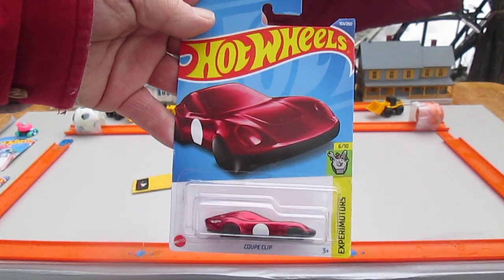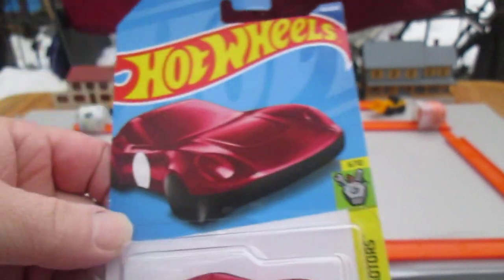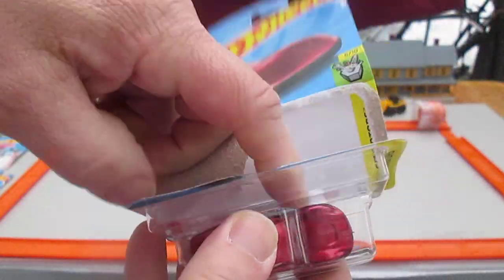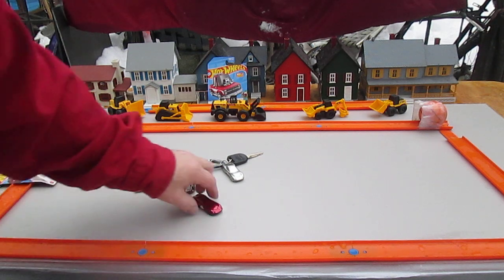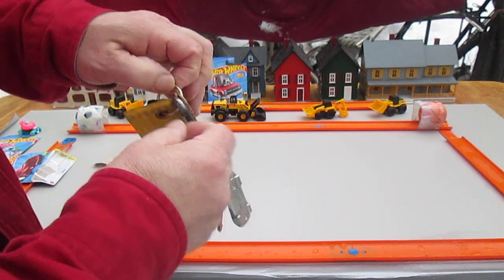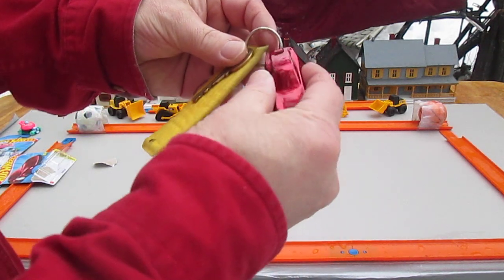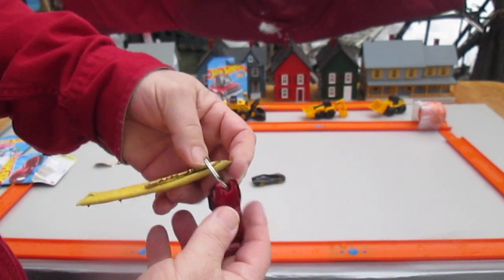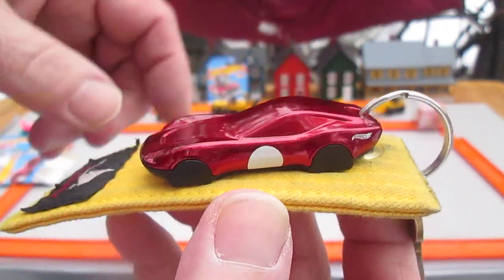Red Coupe Clip Key Chain 2022 Hot Wheels Toy Diecast Car Unboxing Review - Experimotors Metal/Metal